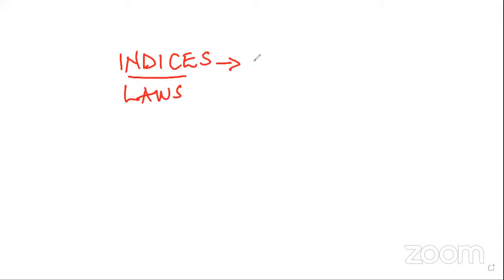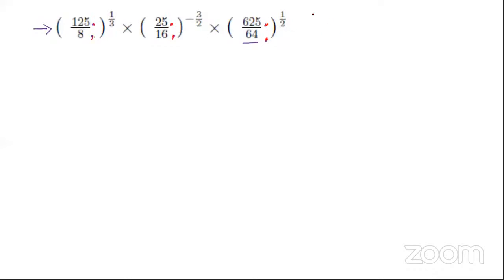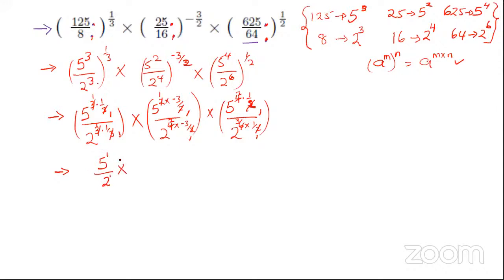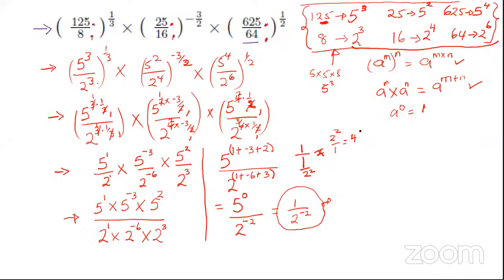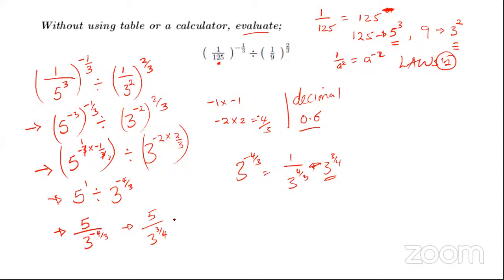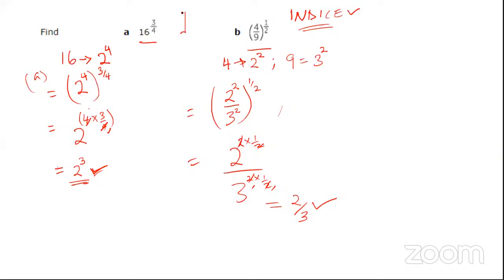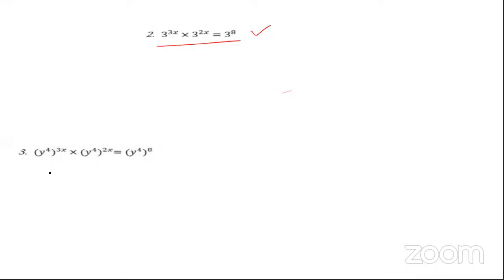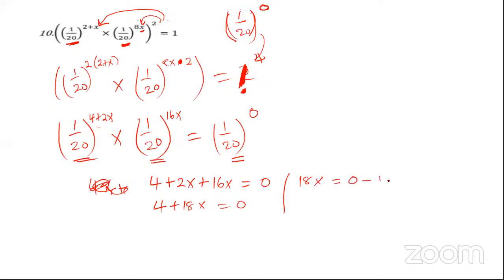S2 Mathematics Lesson by Teacher Musamali Moses